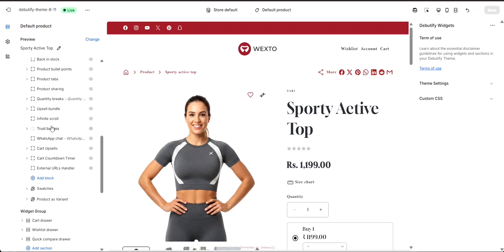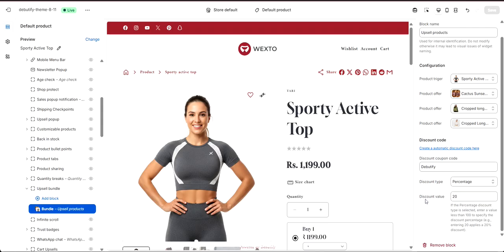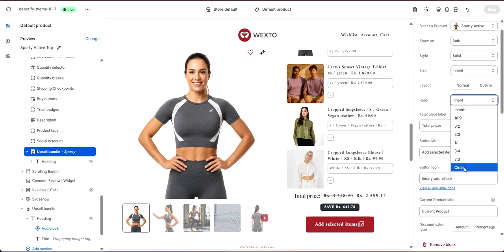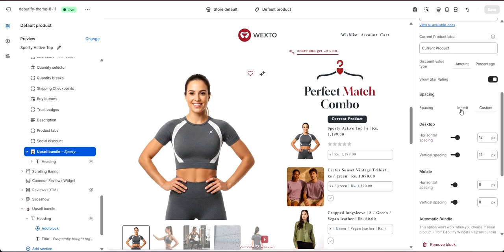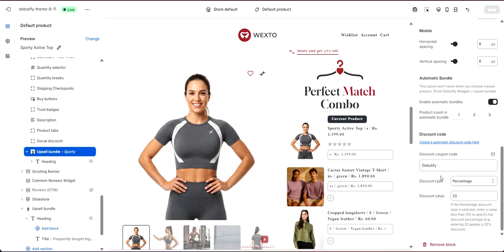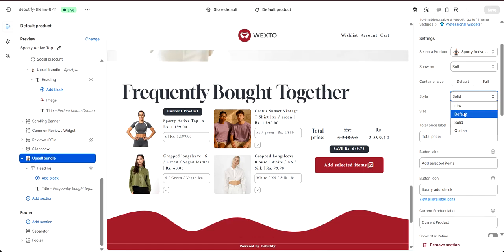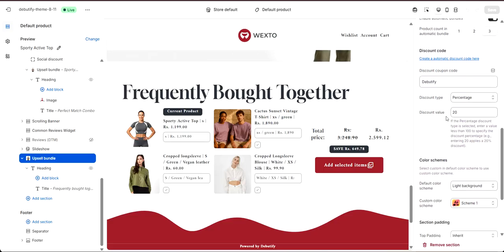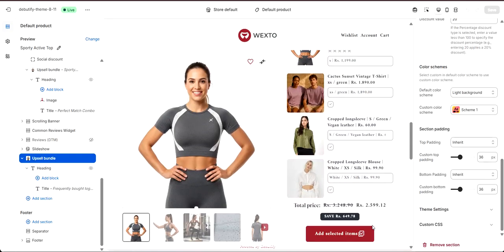How to Increase Average Order Value with Debutify Upsell Bundles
Want to skyrocket your Shopify sales without spending more on ads? 🚀

🎥 In this tutorial, I’ll show you how to use the powerful Upsell Bundle Widget in Debutify Theme Version 8.11 to skyrocket your Average Order Value (AOV).

Bundling is one of the fastest ways to increase profits, and the 8.11 update makes it easier than ever to create "Frequently Bought Together" offers directly on your product pages without expensive third-party apps.

✨ What you’ll learn in this video:

✅ How to enable the Upsell Bundle widget in Debutify.
✅ Creating manual bundles vs. using the automatic bundle feature.
✅ Customizing the design (colors, buttons, and text) to match your brand.
✅ Best practices for choosing "trigger" and "offer" products.
✅ v8.11 UI Improvements: Faster loading and cleaner design for mobile shoppers.
✅ Dynamic Discounts: Automatically apply savings when customers buy the bundle.

Tools I recommend:
AI

🔧 AI Tools Featured:
• .Storedomains →